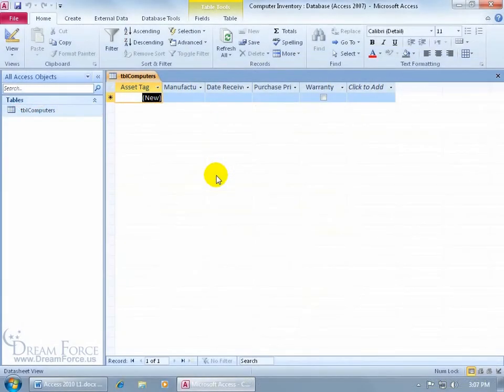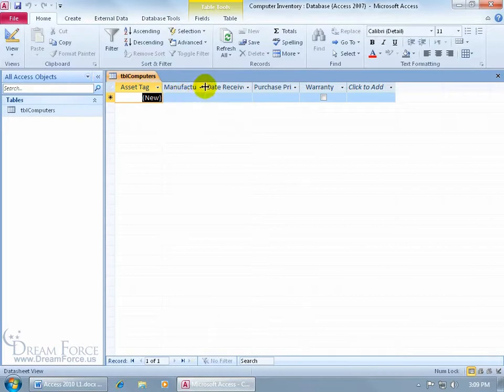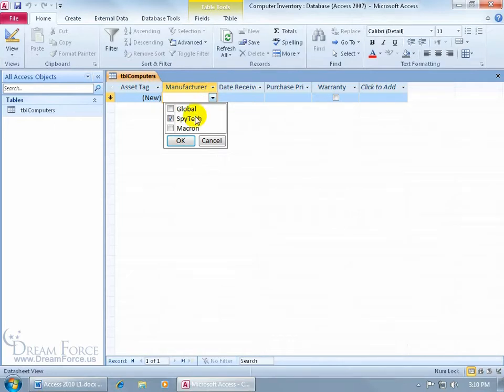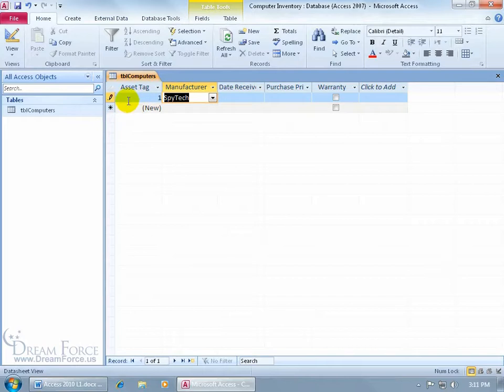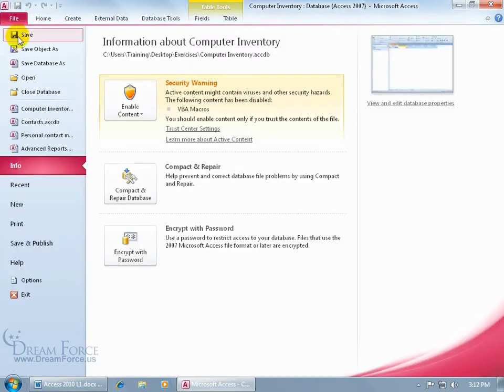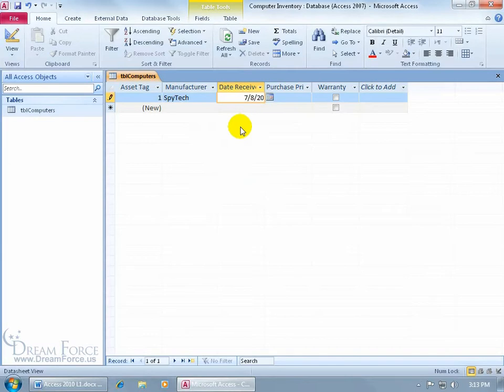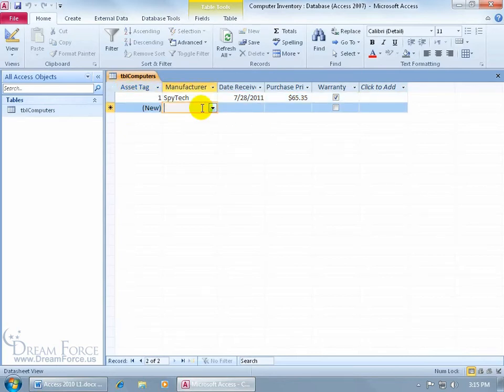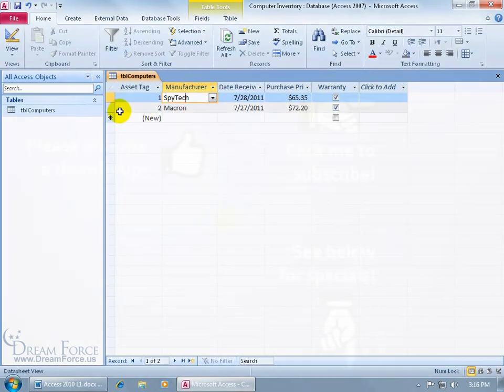Microsoft Access 2010 Tables: Entering Data, or Records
Microsoft Access 2010 training video on how to enter data, or records into your Tables.